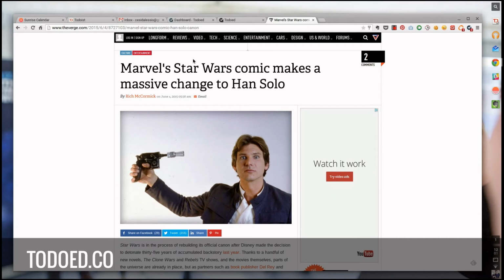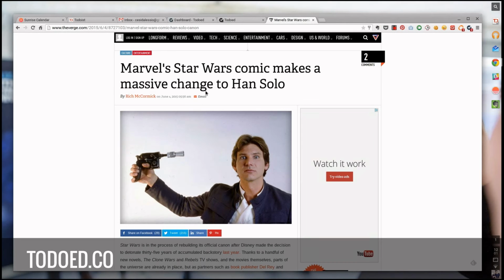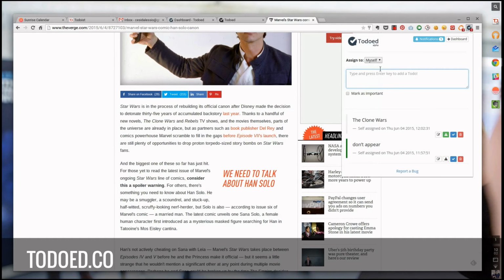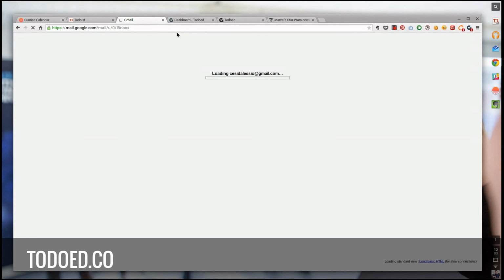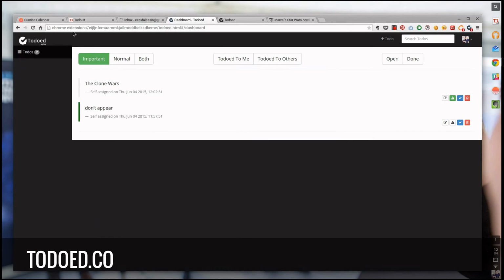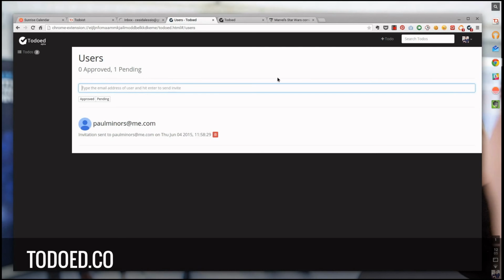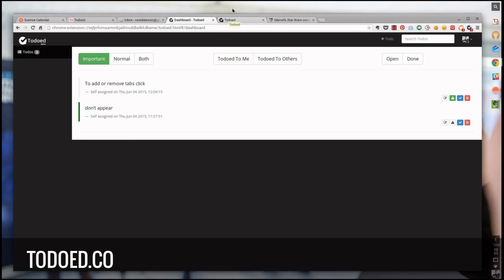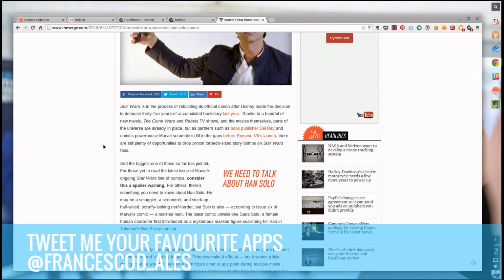TODOED Review - Turning text into tasks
The mission here is to create sustainable, informative and motivational personal and team productivity videos.

Todoed: todoed.co

Suggest questions on Twitter: @FrancescoD_ales and I will answer them

Thanks,